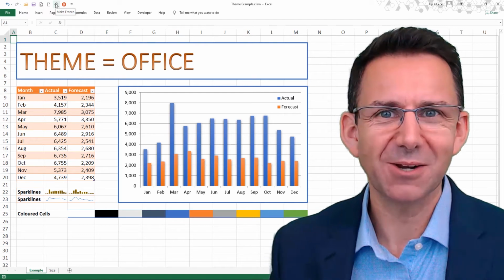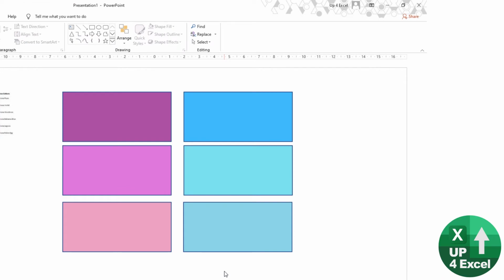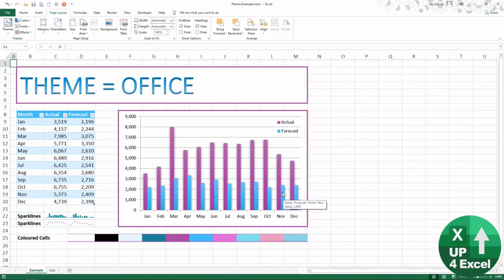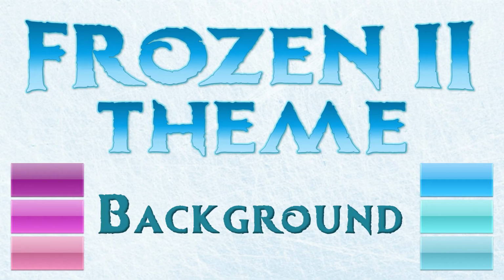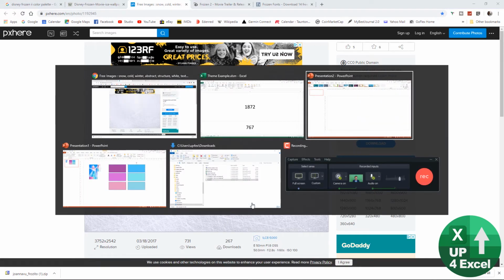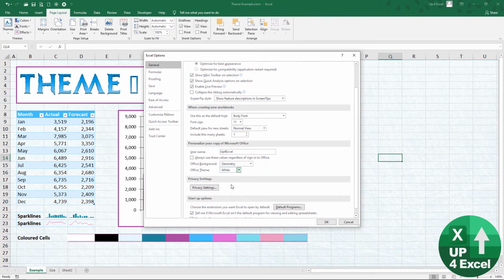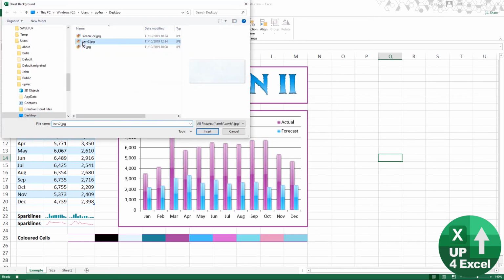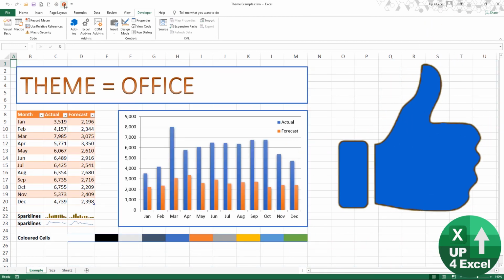Spark Imagination: Create a Frozen Wonderland in Excel for Kids ❄️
to instantly download the files and create your theme in Excel. Give any MS Office document a Disney Frozen II Theme ❄. Follow the simple steps in this video to create any theme you want for Excel, Powerpoint, or other MS Office app. Unzip your download for the spreadsheet, theme file, image and web addresses in this video.

Make a Disney Frozen II office theme using Excel and this video. This Frozen II Excel theme works across all of MS Office so can also be used as a Disney Frozen II Powerpoint theme or Word theme. You will learn how to change office theme , change theme colors in Excel, and define color in Excel in the process to create a Disney Frozen II office theme. You can get this Excel theme download for free but will need to add the Disney Frozen font that I show you to get the full Disney Frozen 2 office theme. In order to make this workbook theme I will explain what Excel themes are and go through the Excel default template. This frozen office theme is available as an Excel themes download free of charge on the link above. So get started and make a Disney Frozen II office theme in Excel now to ensure you have a great workbook theme to use at any time you want.

Once created this theme is accessible across all Microsoft Office Applications (Excel, Word, PowerPoint etc).

🕑 Video Timings: Steps to make this Disney Frozen II Office Theme in Excel:
00:00 Downloads
01:01 Colours
06:24 Font (credit to JoannaVu for Frozito font)
08:33 Effects
08:51 Save Theme
09:23 Background Image
15:13 MS Office Colours
16:21 Automate Theme Swap
19:30 Hiding Excel status bar
20:49 Linking macros to toolbar buttons

Note that Excel spreadsheets sheets must be unprotected in order to apply themes. For advice on unprotecting sheets when passwords are not available see this video:

In this YouTube tutorial, I'll guide you through transforming a mundane Excel spreadsheet into a visually captivating masterpiece, reminiscent of Disney's Frozen. Follow along as I break down each step, empowering you to create stunning themes for your own spreadsheets effortlessly.

Topics covered in this tutorial include:

1. **Choosing the Color Scheme**: Learn how to select the perfect color palette using custom colors inspired by Frozen. I'll show you how to extract colors from an image and replicate them in Excel, ensuring your theme pops with vibrancy and contrast. By the end, you'll have a visually cohesive color scheme that enhances readability and aesthetics.

2. **Customizing Fonts**: Discover the importance of font selection in theme design and how it impacts the overall look and feel of your spreadsheet. I'll walk you through downloading and installing a unique font to elevate your theme, ensuring consistency and professionalism throughout your document.

3. **Adding Effects**: Explore simple yet effective effects to add depth and dimension to your theme. I'll demonstrate how to apply subtle effects like "Milk Glass" to mimic the frosty charm of Frozen, enhancing the visual appeal of your spreadsheet without overwhelming the content.

4. **Incorporating Background Images**: Master the art of incorporating background images seamlessly into your Excel spreadsheet. I'll share tips on finding the perfect image size and resolution to avoid distortion or repetition, ensuring your background complements your theme harmoniously.

5. **Bonus: Creating Toolbar Buttons**: Elevate your efficiency by linking your custom theme to toolbar buttons for quick and easy access. I'll guide you through recording macros to apply and revert your theme with a single click, streamlining your workflow and saving you valuable time.

By the end of this tutorial, you'll be equipped with the skills to transform any Excel spreadsheet into a visually stunning masterpiece. Say goodbye to boring spreadsheets and hello to engaging, professional documents that captivate your audience's attention. Don't forget to check the description for downloadable theme files and helpful resources mentioned in the video.